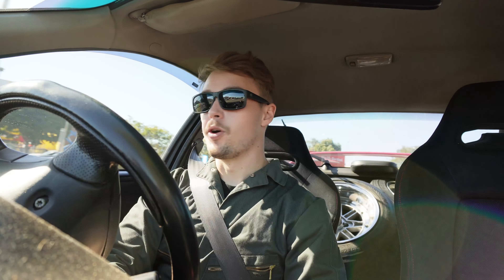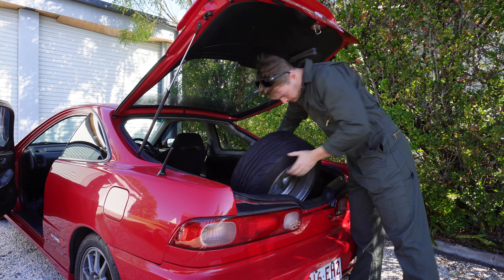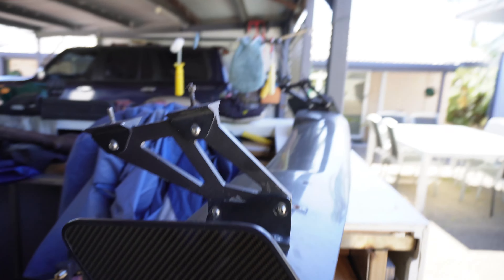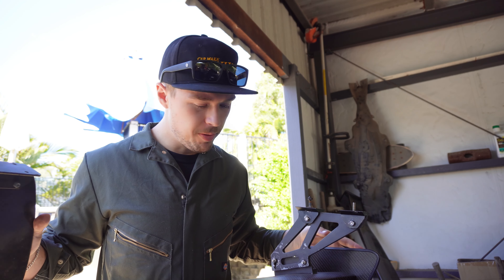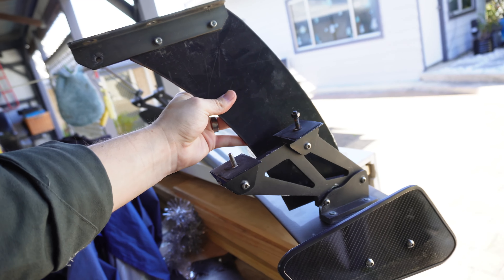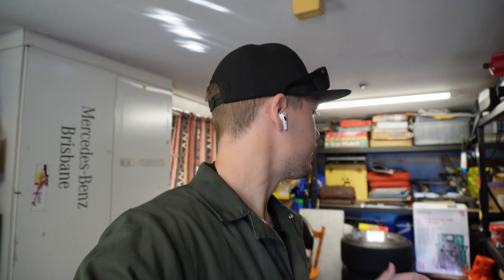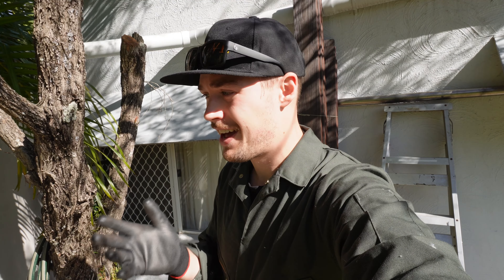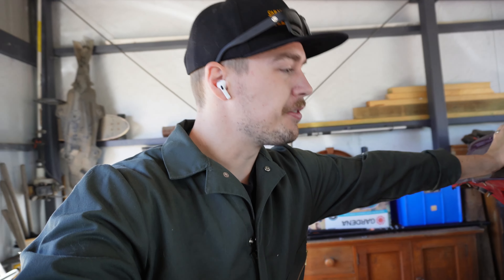IS THIS THE WORLDS BIGGEST CARBON WING ON MY MIATA? + Update On Ruby!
Hey Guys! Welcome back ! After getting hitched the other weekend i found myself a tad busy! Cheers!

Video Breakdown:
Removing Body Kit 0:00-1:42
Installing Massive Wing 1:43-4:03
Fixing drift exhaust 4:04-5:27
Ruby Rebuild Info 5:28-7:43

mazda
miata
mx5
mazdamx5
driftcar
hugewang
carbonspoiler
ricermiata
tjhunt
ginigum